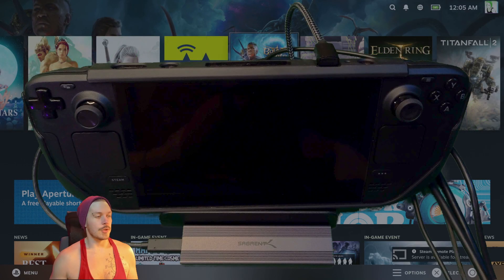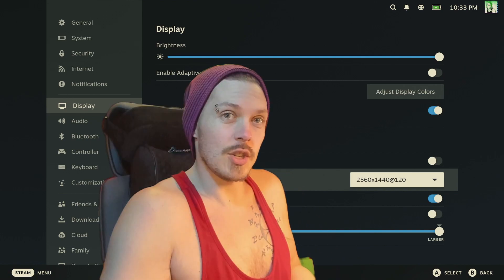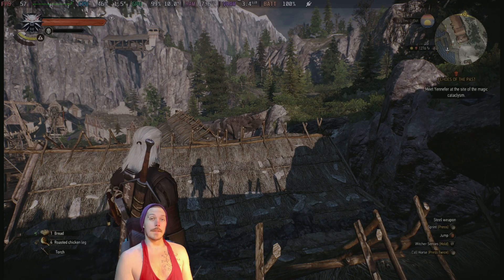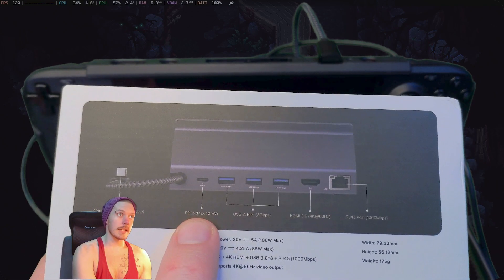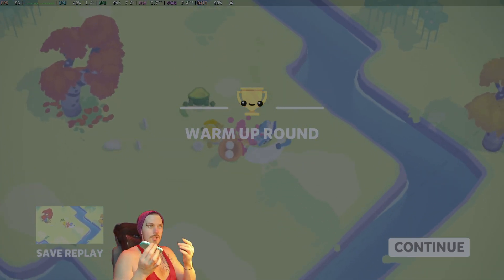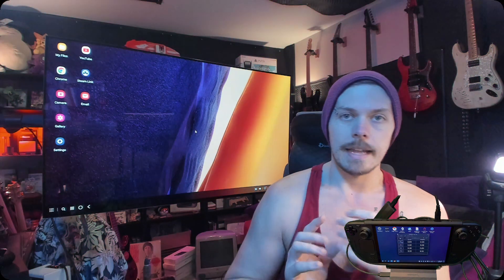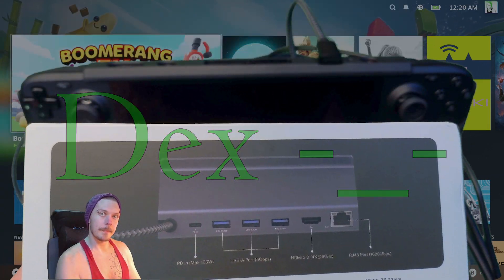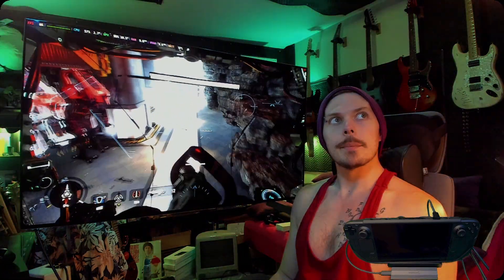Need a Steam Deck (or PC Handheld) Dock?! [iVANKY Dock]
This was a fun, but exhausting project that I spent WAAAY too much time on, but this little device is pretty cool, and the customer support team seems to be pretty on-top of it! Will update with any new news!

(Hopefully they don't mind that I used my own. Apparently I did this wrong before.. 😑 I'm learning!)

SADTIRIC05 and Sadtiric05 both seemed to work (The discount ended, but the price dropped! 💚)

00:00 It's ALIVE!!
00:10 WHAT'S IN THE BOX?!
01:49 Who is it for?
02:40 Streaming on the Dock
03:40 Witcher 3 (graphics test)
05:07 Sea of Stars (high refresh rate test)
06:17 Boomerang Fu (multiplayer test)
07:04 "Decktop" mode (port speed test)
09:10 Samsung Dex (mobile test)
10:32 Streamer mode (peripheral test)
10:57 Internet speed test
12:11 Titanfall 2 test (why not)

The Titanfall 2 clip at the end wasn't going to make the final cut, but was requested to be kept in by Azurai. XD

You guys have downloaded my custom Steam Deck boot video over 100 times?!

If you like what I do and want to help me continue doing it
Anything helps! ^_^